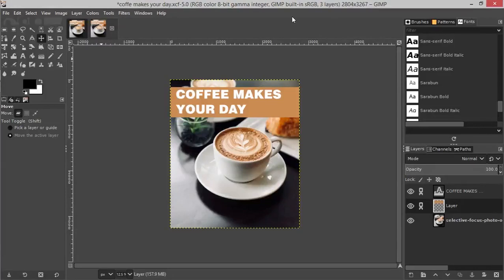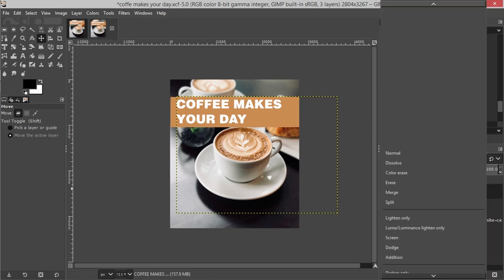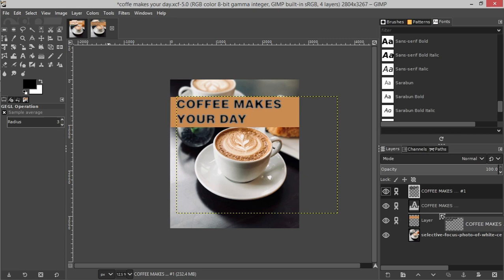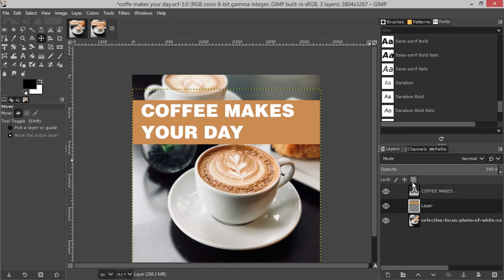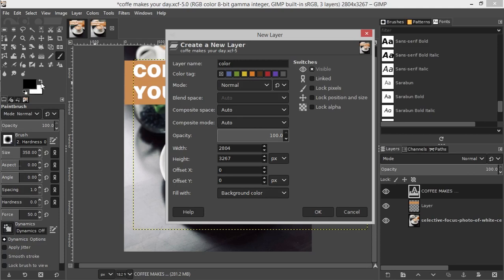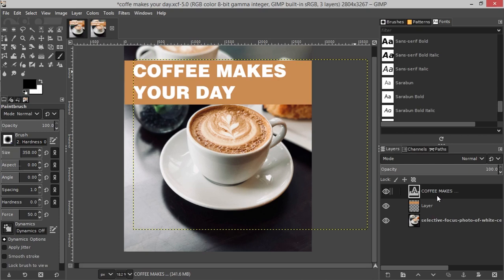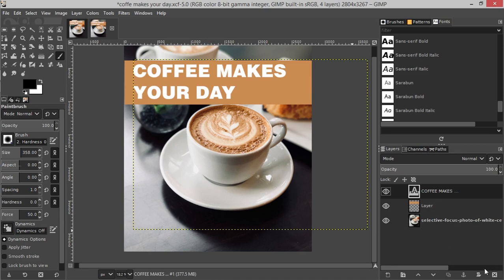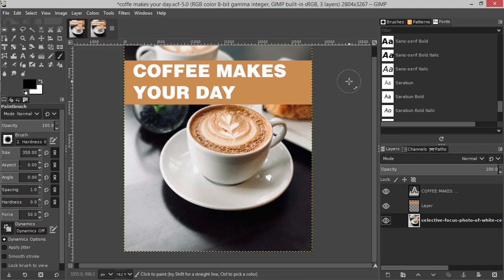എന്താണ് layers | learn about layers in gimp malayalam episode 2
GIMP ലെ layers നെ പറ്റി നന്നായി മനസിലാക്കാം.
വീഡിയോ കണ്ടതിനു ശേഷം സംശയങ്ങൾ ഉണ്ടെങ്കിൽ തീർച്ചയായും പറയാം..
പുതിയ ഒരു ട്യൂട്ടോറിയൽ series നമ്മൾ ഇതൊടപ്പം start ചെയ്‌യുന്നുണ്ട്.
കമ്പ്യൂട്ടർ പഠനം എളുപ്പമാക്കാൻ ഒരു ചാനൽ..